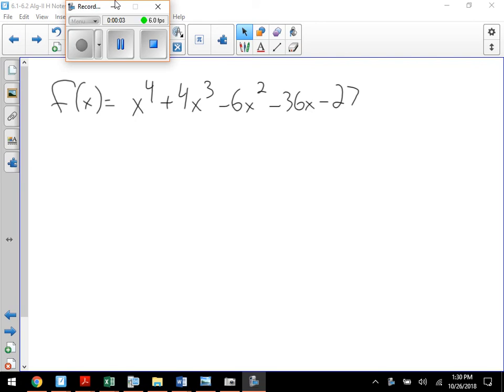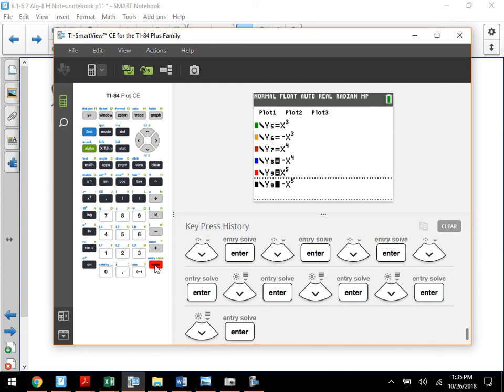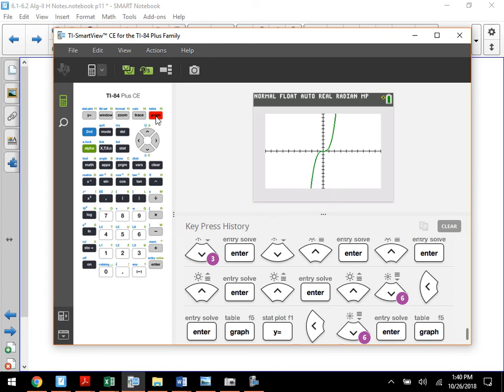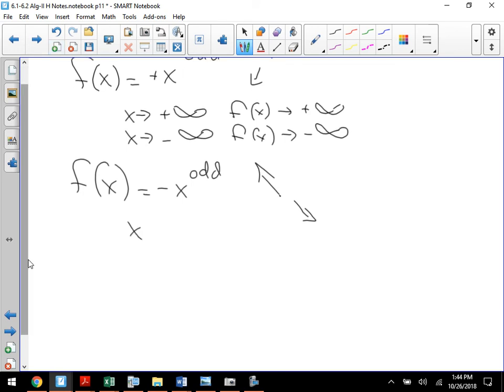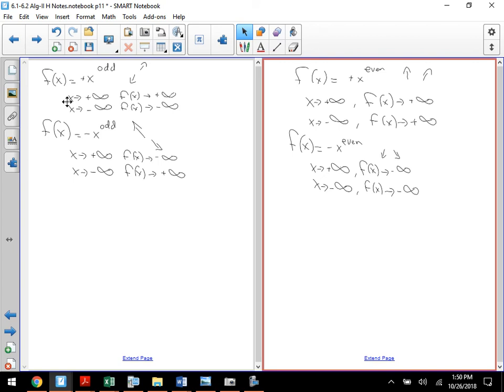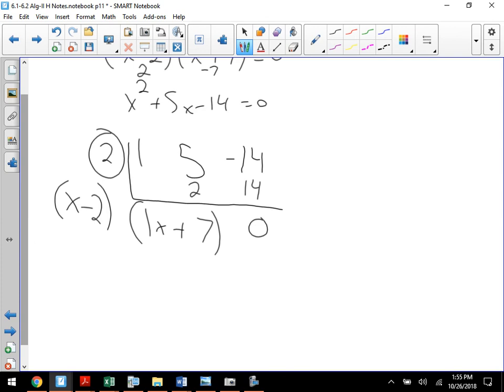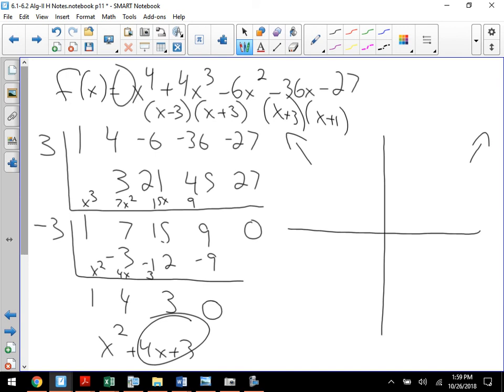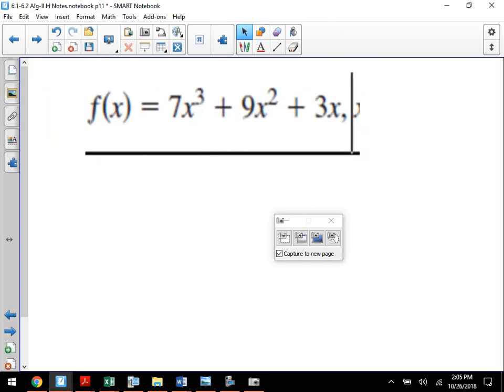October26 6 2 dance moves p11